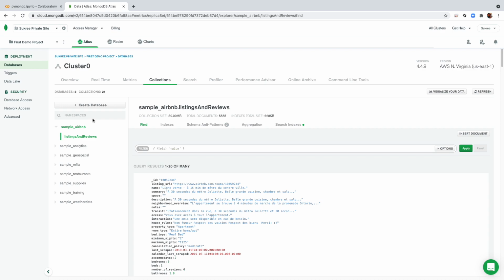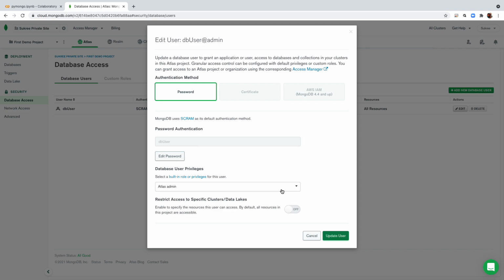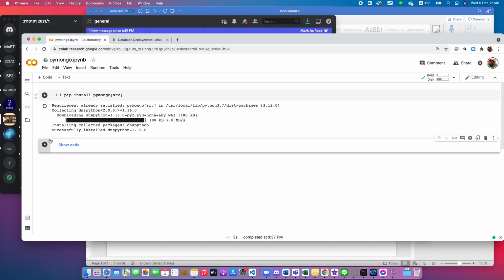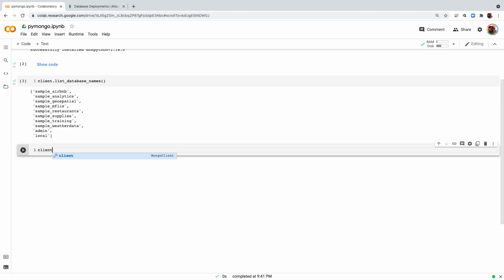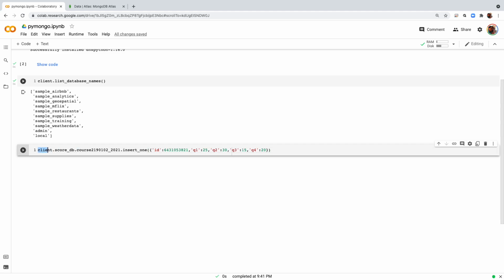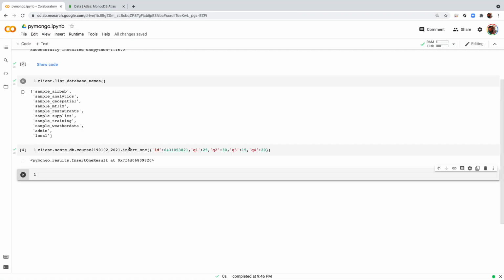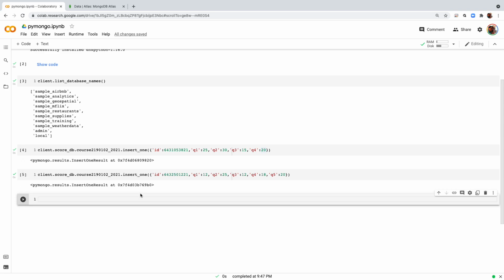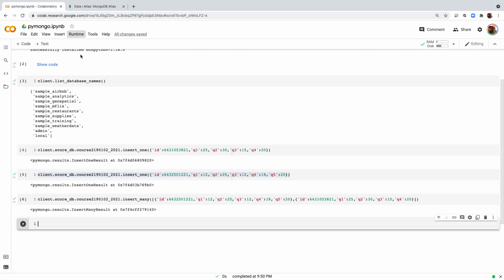insert one and insert many using pymongo